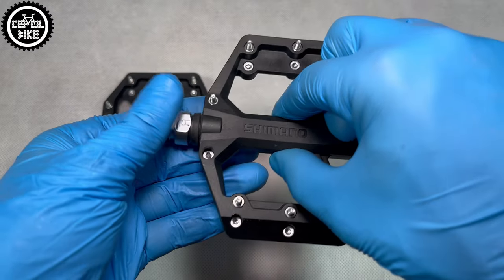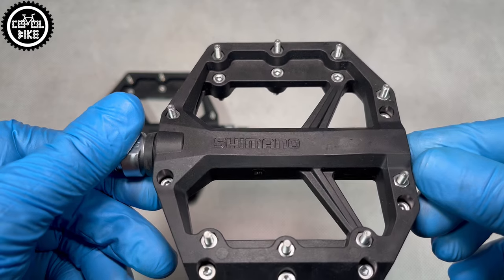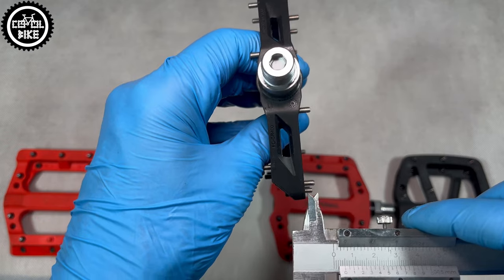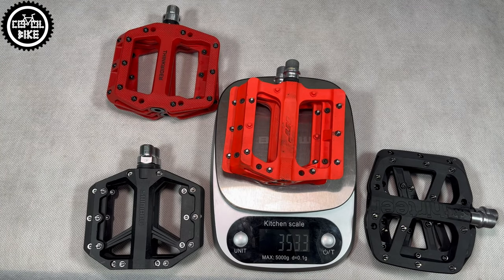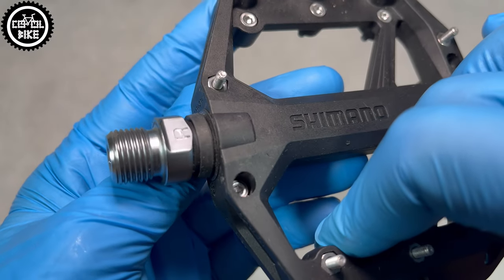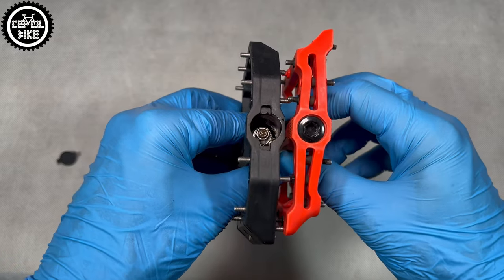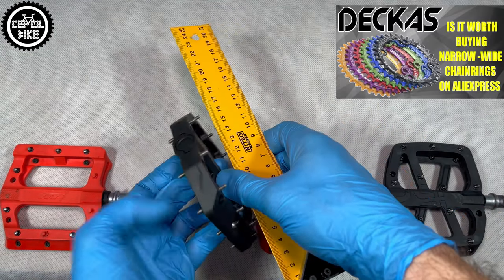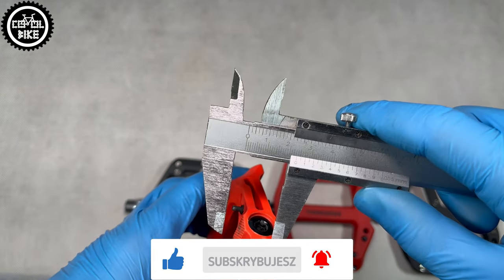SHIMANO GR-400 PLATFORM PEDALS vs Aliexpress vs HT PA vs E13 BASE vs OneUp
I present Shimano GR400 platform pedals, designed for Trail, All mountain, and regular riding.

👉 V I D E O S T O W A T C H N E X T

0:00 Introduction
0:12 Description
0:39 Dimensions
0:54 Pins
1:24 Weight
1:47 Methods of instalation
1:53 Construction
2:22 Body shape
3:05 Body height
3:15 Price and summary
3:30 Better alternative pedals
4:11 Shimano vs HT vs ThinkRider vs E13 appearance comparison